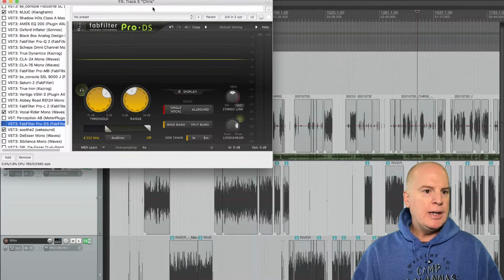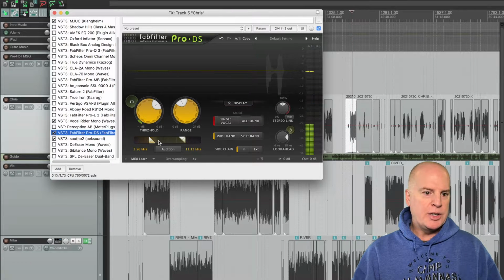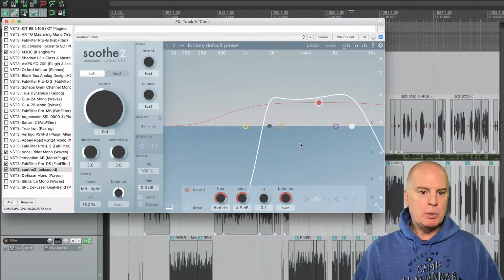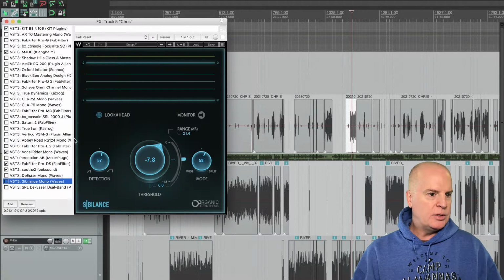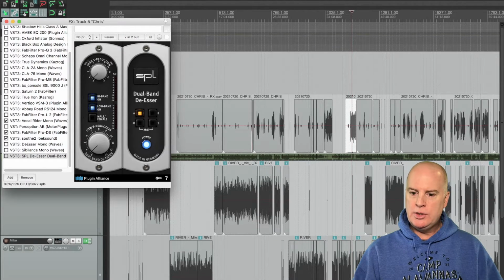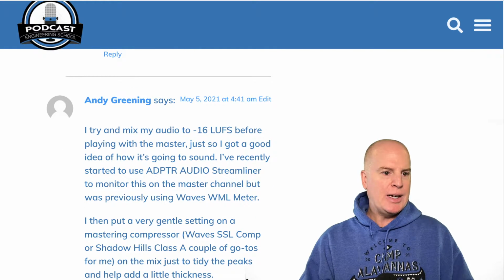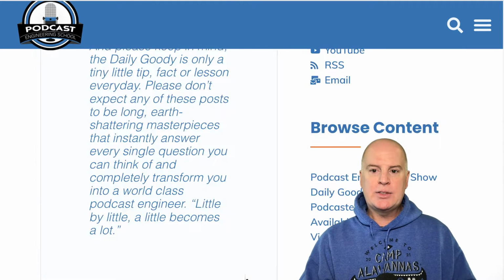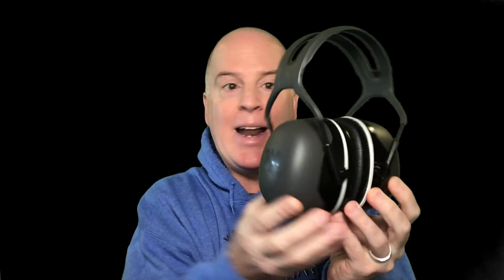229: Chris’s Goody Bag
I overview 9 recent Daily Goody‘s from April 30 through May 19 (see list below). You can sign up to receive Daily Goody’s in your email every day or a weekly roundup.

Note: In this episode I’m using my Sennheiser MKH 416 into an Apollo x4 interface (with a Distressor, Curve Bender and Pultec EQP-1A plugins running).

Daily Goody posts that I discussed in this episode:

Bringing Down a De-esser’s Lower Range To Start Around 3-4 kHz if Necessary

How Do You Set Your Final Episode LUFS Level to -16 Stereo or -19 Mono?

Stripping Audio From Video Livestreams To Use as Audio Podcast Episodes

Other Notes:

If you ever have questions please reach out!

The start date for the next PES semester is January 11, 2021 -- and the next one after that will start in April 2022!

If you’d like to share this show with any of your podcaster friends, feel free to send them a message saying, “Btw, here’s a show about podcast audio production you may find helpful” with this

Let me know if you have any questions or need any help with anything,
~Chris